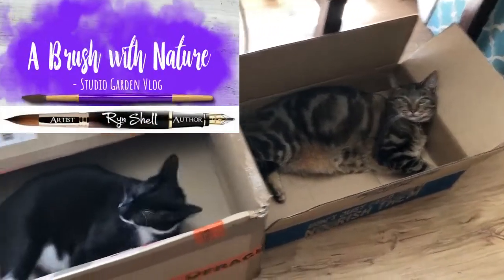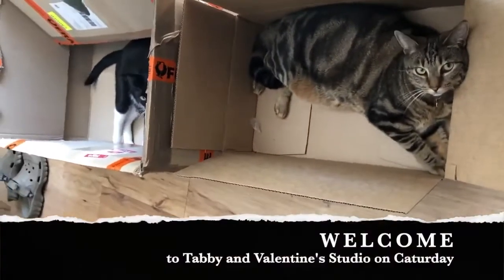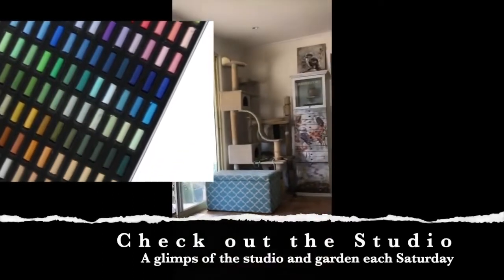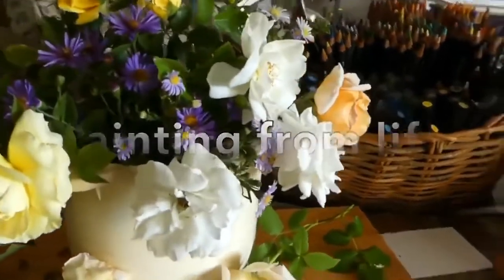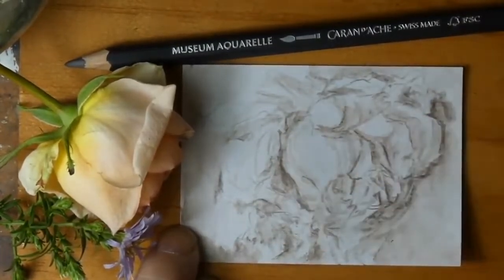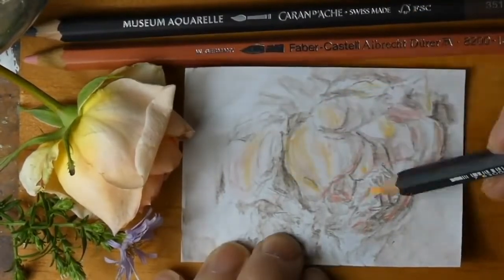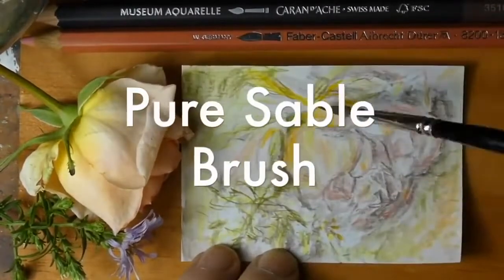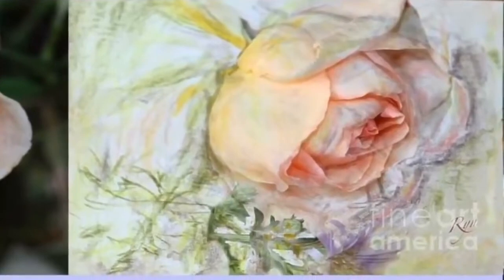=^._.^= Magpie painting ૮・ﻌ・ა Mixed Media /\(╭•̀ﮧ •́╮)/\ by Whiskers McMeow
Welcome to Whiskers McMeow’s Channel! 🎨🐾
Are you ready to embrace your inner fun artist? Join me for a delightful mix of caricatures, sketches of cats and dogs, and whimsical depictions of silly seniors! At 78 years young, I’m not just an author and artist—I’m your guide to aging disgracefully with a laugh.

Expect a colorful array of videos filled with humor and creativity, featuring my beloved dog and the absurdities of life. From charming caricatures to lighthearted sketches, this channel is all about enjoying the artistic journey without taking ourselves too seriously.

Let’s celebrate creativity together and have some fun along the way!

Spanish
¡Bienvenido al canal de Whiskers McMeow! 🎨🐾
¿Estás listo para abrazar a tu artista divertido interior? Únete a mí para una mezcla encantadora de caricaturas, bocetos de gatos y perros, y representaciones caprichosas de seniors graciosos. A mis 78 años, no soy solo un autor y artista: ¡soy tu guía para envejecer desastrosamente con una risa!

Espera una colorida variedad de videos llenos de humor y creatividad, con mi querido perro y las absurdidades de la vida. Desde encantadoras caricaturas hasta bocetos ligeros, este canal se trata de disfrutar del viaje artístico sin tomarnos demasiado en serio.

¡Celebremos juntos la creatividad y divirtámonos en el camino!

French
Bienvenue sur la chaîne de Whiskers McMeow ! 🎨🐾
Êtes-vous prêt à embrasser votre artiste amusant intérieur ? Rejoignez-moi pour un mélange délicieux de caricatures, de croquis de chats et de chiens, et de représentations fantaisistes de seniors amusants ! À 78 ans, je ne suis pas seulement un auteur et un artiste : je suis votre guide pour vieillir avec humour.

Attendez-vous à une palette colorée de vidéos remplies d'humour et de créativité, mettant en vedette mon cher chien et les absurdités de la vie. Des caricatures charmantes aux croquis légers, cette chaîne se concentre sur le plaisir du parcours artistique sans se prendre trop au sérieux.

German
Willkommen auf dem Kanal von Whiskers McMeow! 🎨🐾
Bist du bereit, deinen inneren Spaßkünstler zu umarmen? Begleite mich zu einer wunderbaren Mischung aus Karikaturen, Skizzen von Katzen und Hunden sowie skurrilen Darstellungen von lustigen Senioren! Mit 78 Jahren bin ich nicht nur Autor und Künstler—ich bin dein Begleiter für ein unbeschwertes Altern mit einem Lachen.

Erwarte eine bunte Palette von Videos voller Humor und Kreativität, mit meinem geliebten Hund und den Absurditäten des Lebens. Von charmanten Karikaturen bis hin zu leichten Skizzen dreht sich dieser Kanal darum, die künstlerische Reise zu genießen, ohne uns zu ernst zu nehmen.

Lass uns die Kreativität gemeinsam feiern und dabei Spaß haben!

Italian
Benvenuto nel canale di Whiskers McMeow! 🎨🐾
Sei pronto a far emergere il tuo artista divertente interiore? Unisciti a me per un delizioso mix di caricature, schizzi di gatti e cani e rappresentazioni fantasiose di anziani buffi! A 78 anni, non sono solo un autore e artista—sono la tua guida per invecchiare in modo disastroso con una risata.

Aspettati un'array colorata di video pieni di umorismo e creatività, con il mio amato cane e le assurdità della vita. Dalle caricature affascinanti agli schizzi leggeri, questo canale è tutto incentrato sul godersi il viaggio artistico senza prendersi troppo sul serio.

Celebriamo insieme la creatività e divertiamoci lungo il cammino!

Portuguese
Bem-vindo ao canal de Whiskers McMeow! 🎨🐾
Está pronto para abraçar o artista divertido que existe em você? Junte-se a mim para uma mistura deliciosa de caricaturas, esboços de gatos e cães, e representações caprichosas de idosos engraçados! Aos 78 anos, não sou apenas um autor e artista—sou seu guia para envelhecer desastrosamente com uma risada.

Espere uma colorida variedade de vídeos repletos de humor e criatividade, apresentando meu amado cachorro e as absurdidades da vida. Desde caricaturas encantadoras até esboços leves, este canal se trata de aproveitar a jornada artística sem levar tudo tão a sério.

Vamos celebrar a criatividade juntos e nos divertir ao longo do caminho!